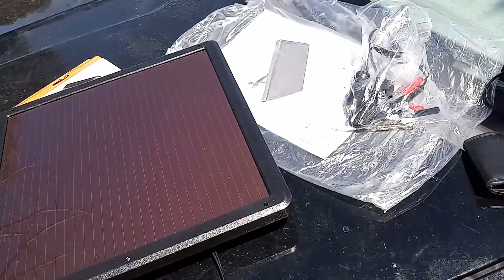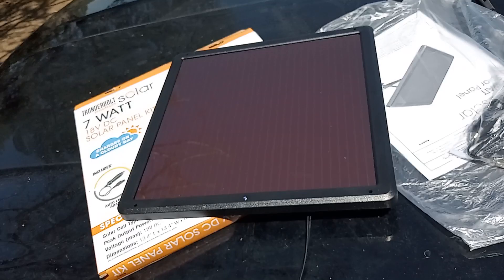Thunderbolt Magnum Solar 7watt 18v DC , solar charger review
The product actually works, and has adapters. Make sure to read the instructions and follow them before using the solar charger.